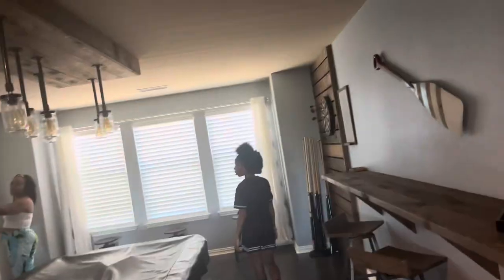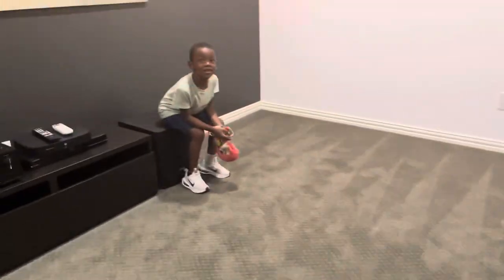HOUSE TOURING! VLOG#7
Hey guys! We’re on the hunt for our new home, and we wanted to bring you along for the journey. We’re checking out different houses, exploring options, and seeing what feels right for us. Of course, none of this would be possible without God guiding us through it all. Come shop for a house with us and let us know what you think!